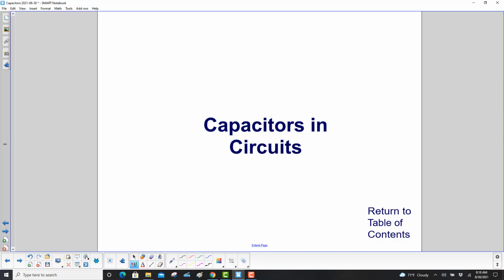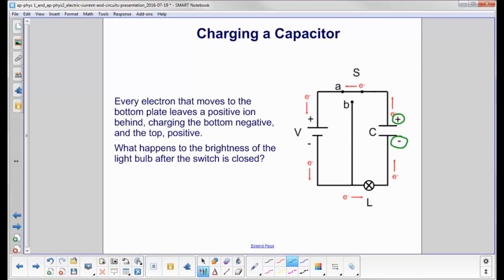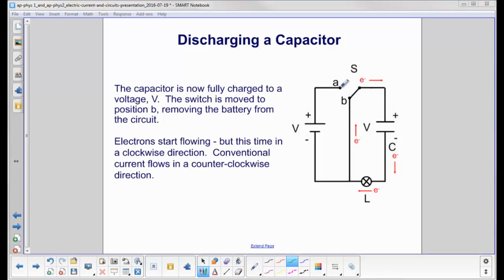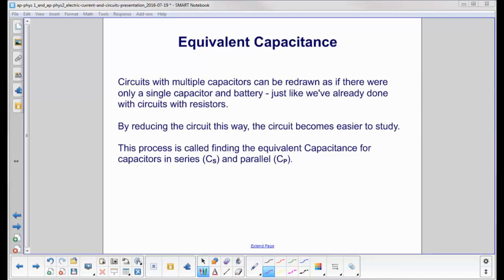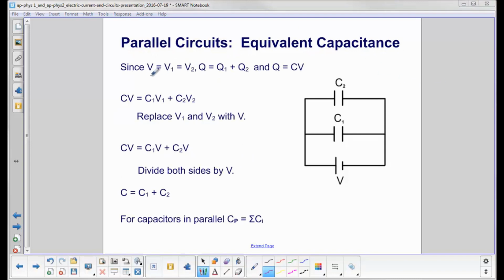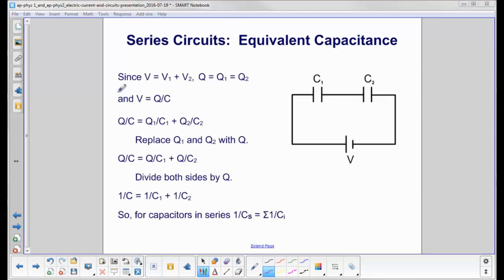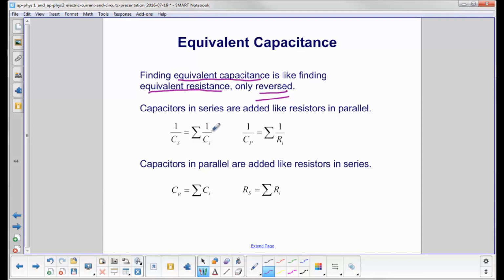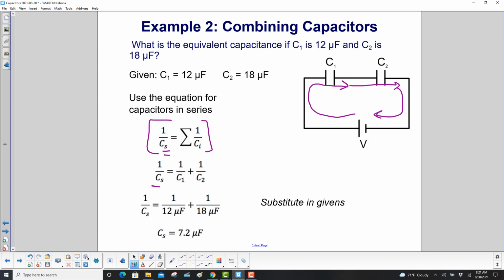Capacitors in Circuits